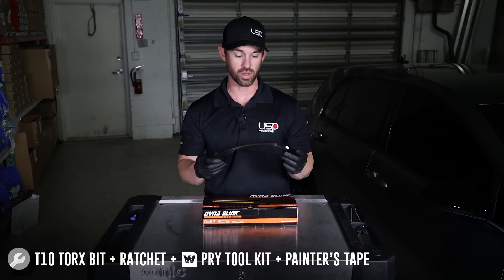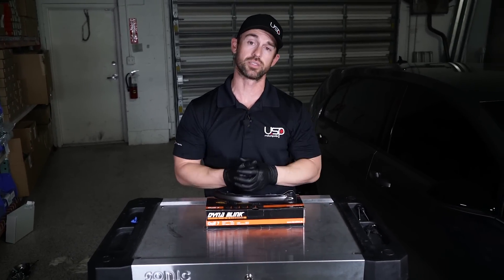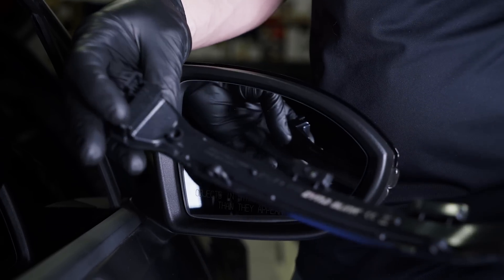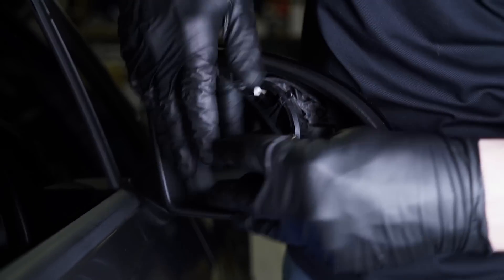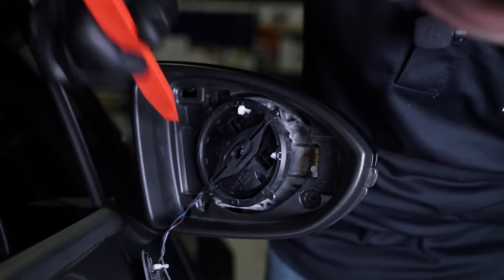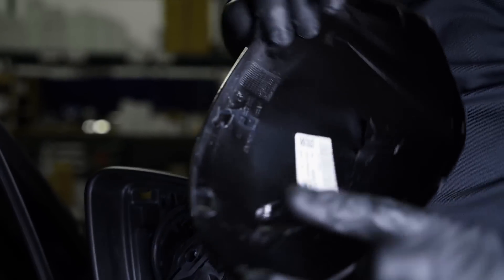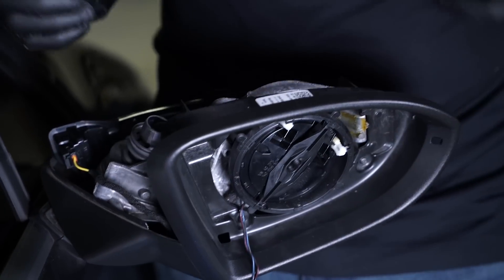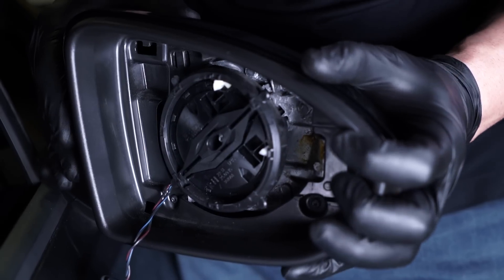Dynamic Blink "Dynamic Scroll" LED Turning Signal Install | Volkswagen MK7 Golf, GTI, .:R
Click Here To View MK7 RFB Dynamic Blink "Dynamic Scroll" LED Turning Signal
Tools needed:
3) Painters Tape
There are few mods that really change the "dynamic" of your MK7 like this one. The dynamic scrolling LED turning signals by Dyna Blink are German made, tested and certified to European standards. Similar to the new facelifted and B9 models, this allows you to convert your turning signals to a new, fresh look without any coding requirements.

Installation takes about 5-10 minutes depending on skill level. Just plug and ride out!

Click Here To View MK7 Dynamic Blink "Dynamic Scroll" LED Turning Signal

for all Volkswagen, Audi, and Porsche products!